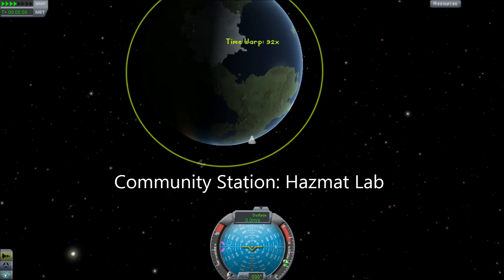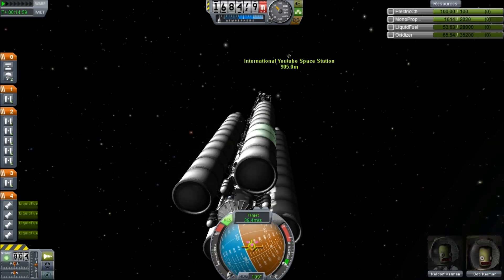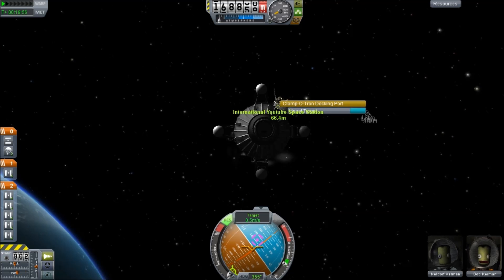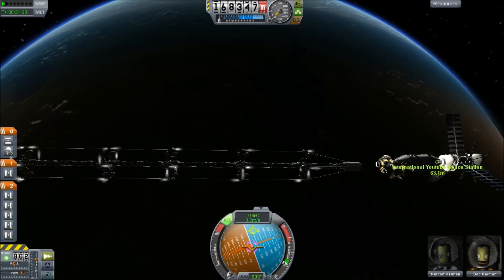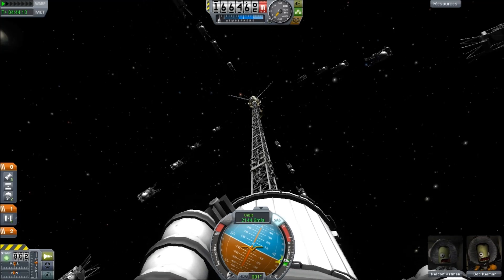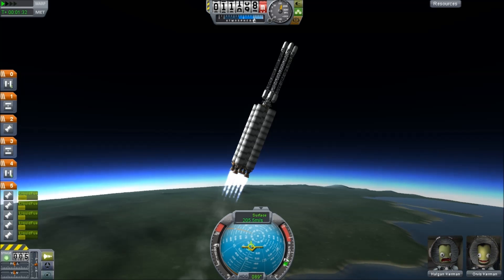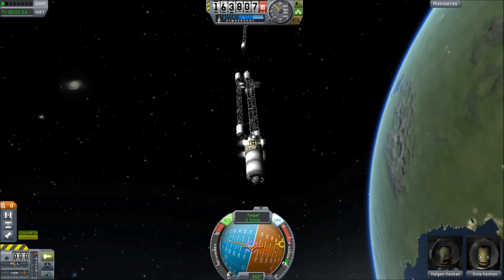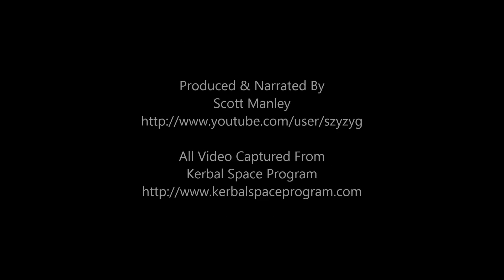Kerbal Space Program - International Youtuber Space Station - Hazmat Lab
Wherein Scott delivers his component to the International Youtuber Space station.